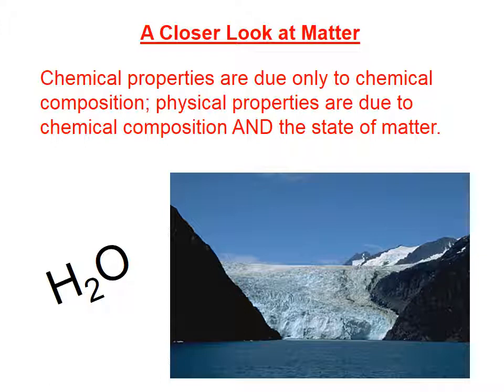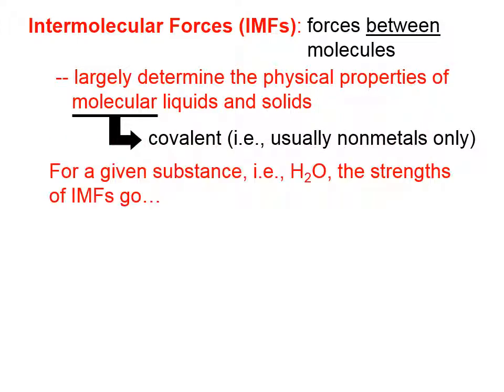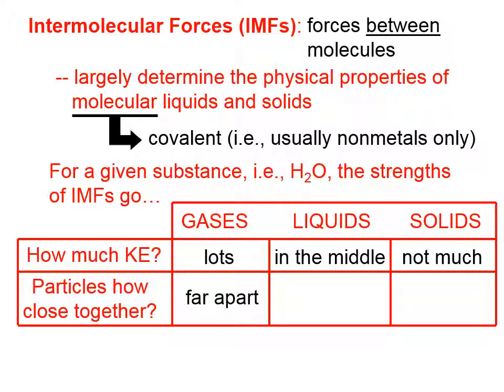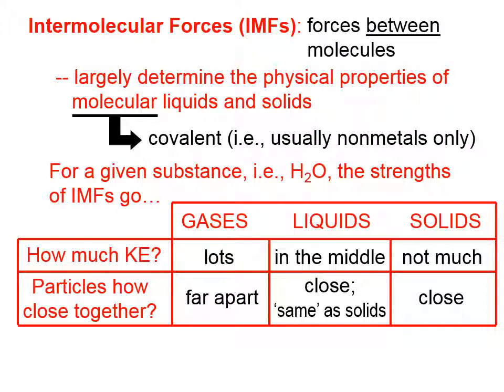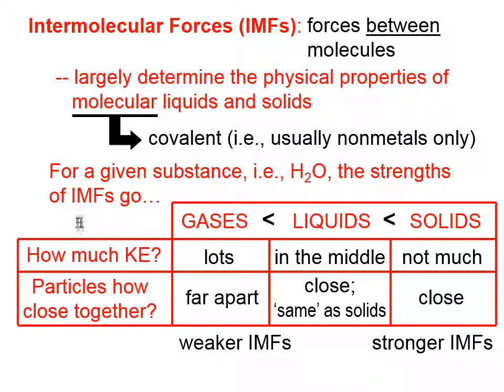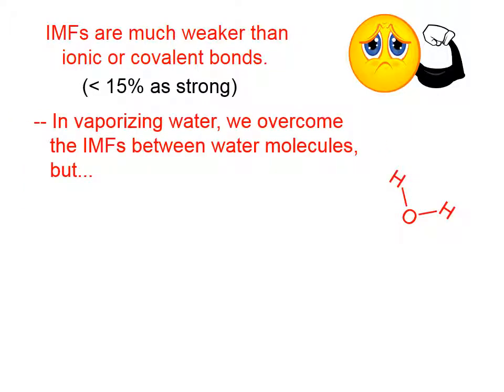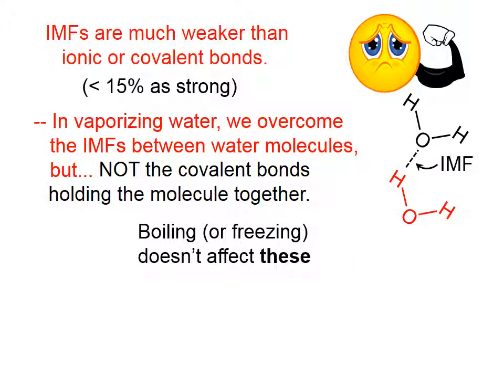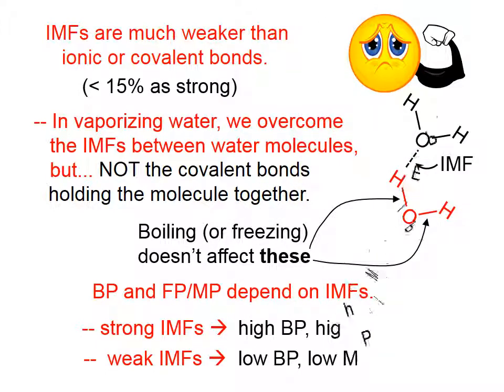9 11 30 Intermolecular Forces, Part 1: Introduction to IMFs